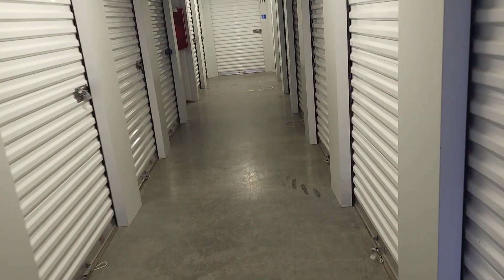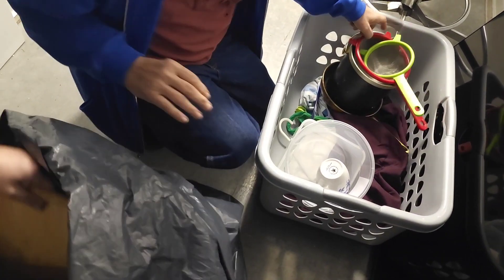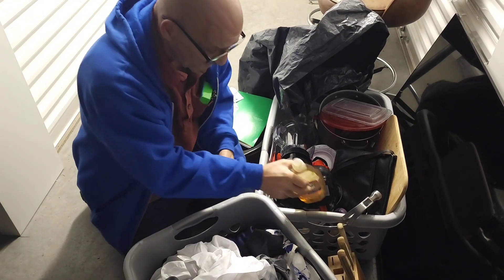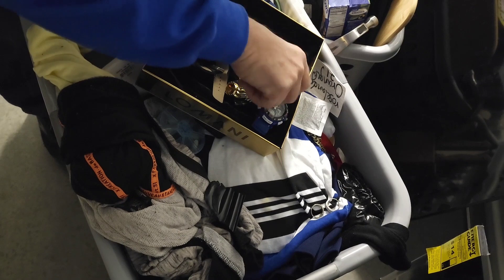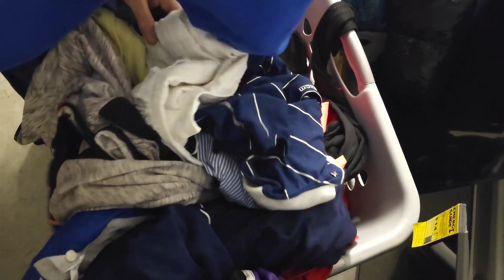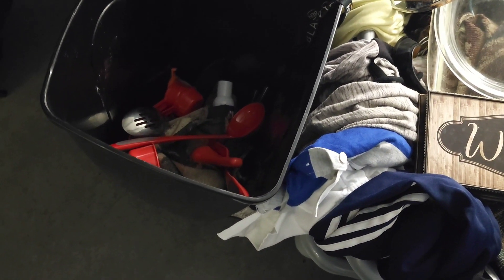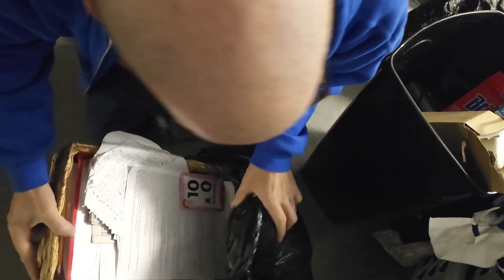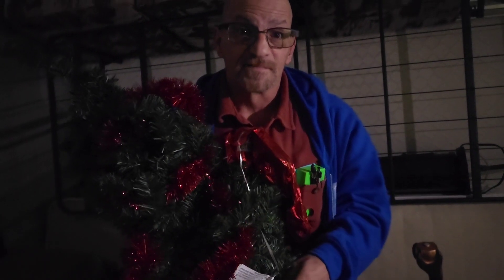HELPING OTHERS WHILE BUYING STORAGE UNITS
We found a unit with items our fans were looking for. we paid $10 plus fees. Can we make our money back and still help people in need?